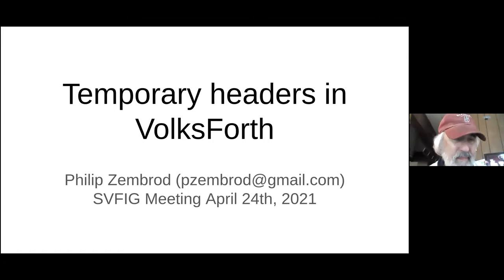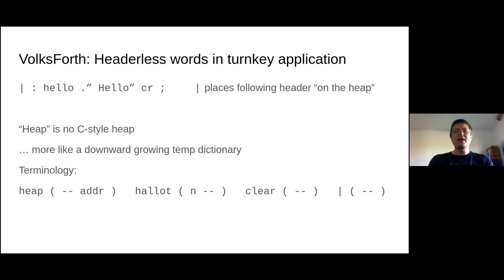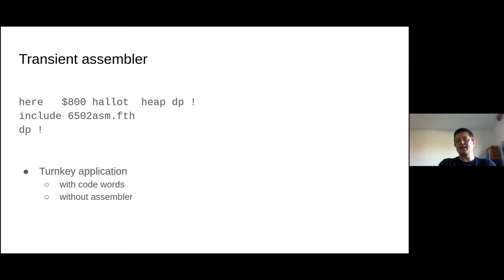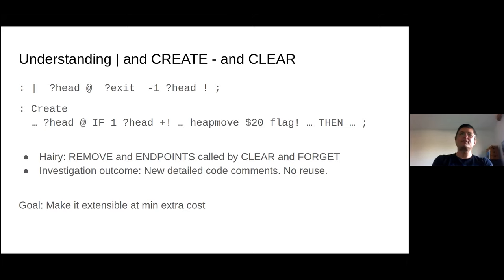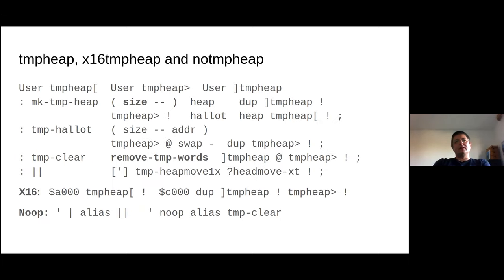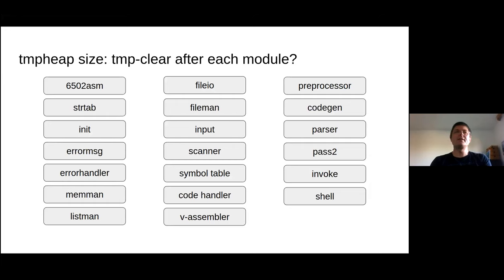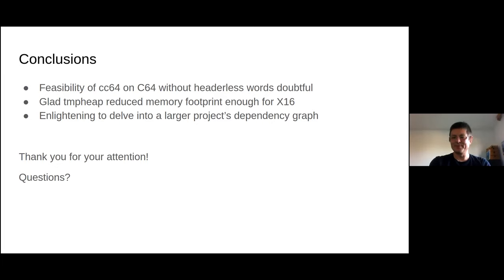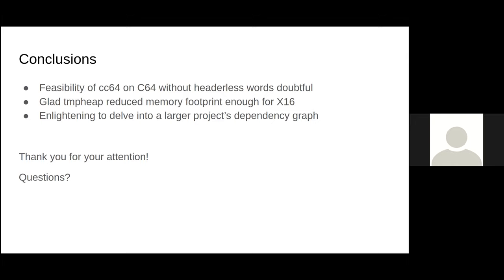2021-04-24 - Temporary headers in VolksForth - Philip Zembrod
SVFIG 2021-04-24 - Temporary headers in VolksForth - Philip Zembrod